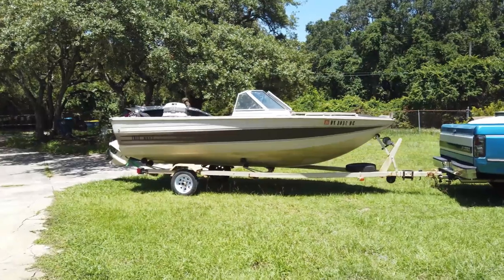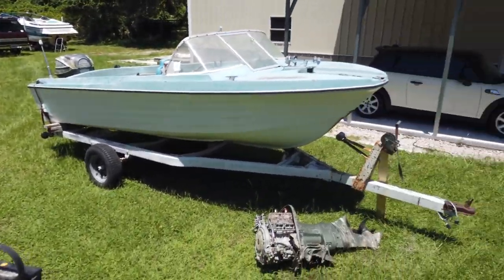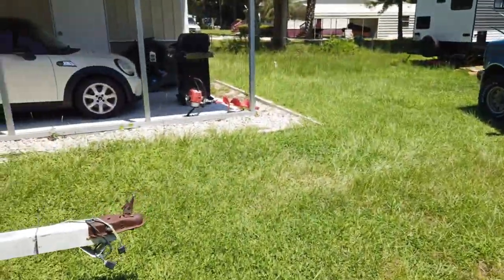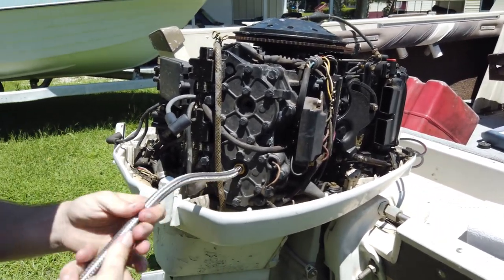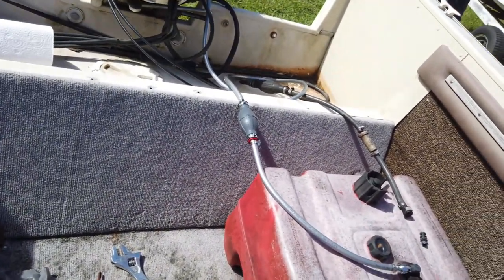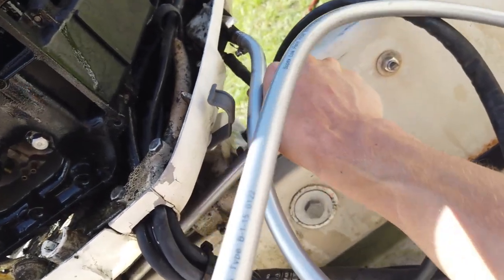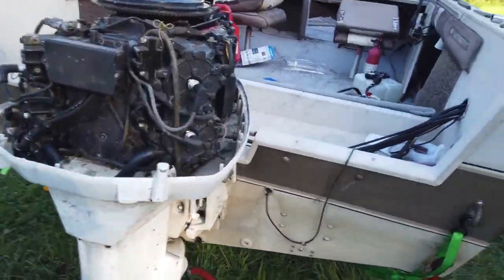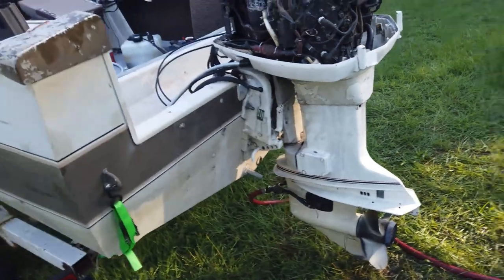Will it run? $300 1987 Crestliner w/ 90hp Johnson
In this video we try to get a $300 1987 crestliner with a old 90hp johnson to run after sitting for a while.